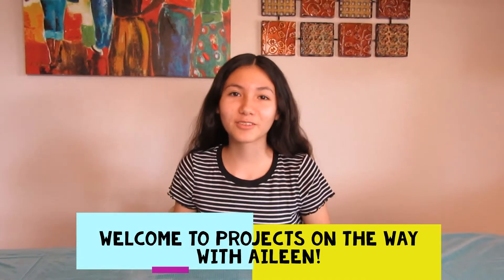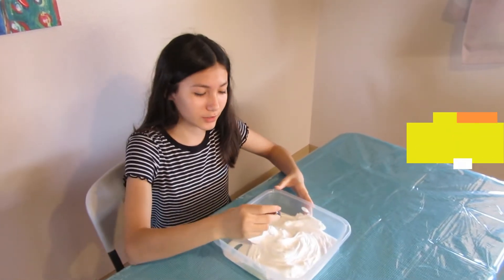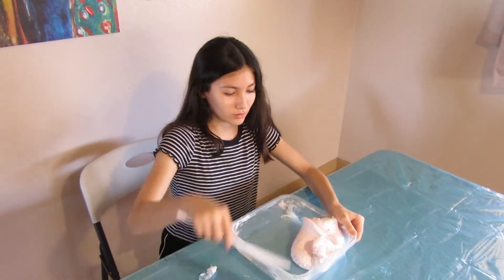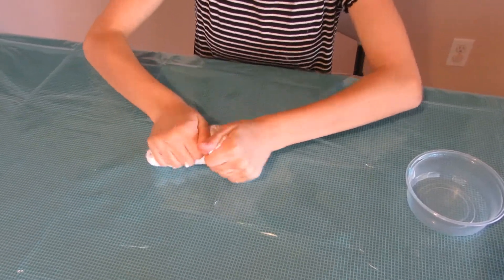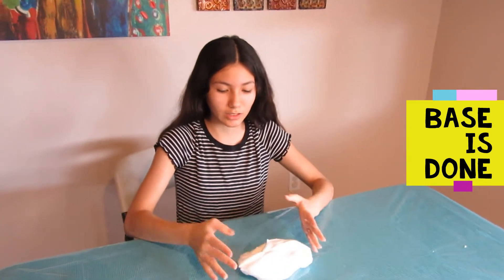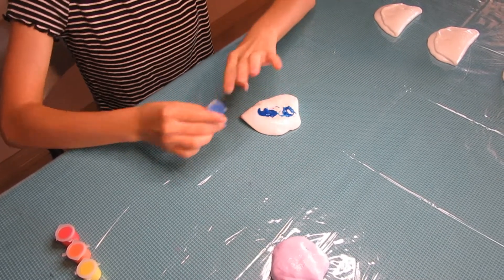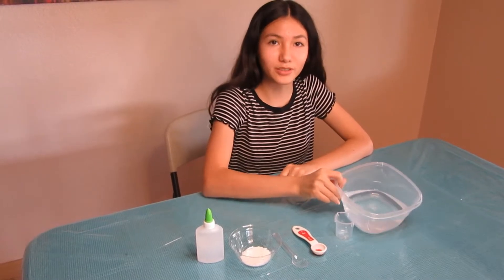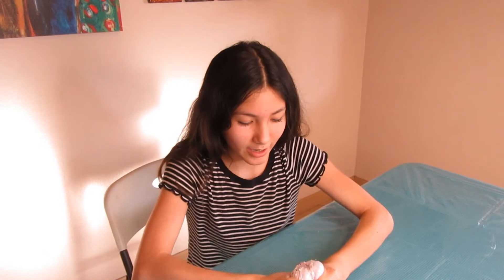Fluffy, Rainbow & Snow SLIMES/how to make...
Hi everyone!
Slime is something not new but still fun to play and a great science project.  Today, I am going to show how to make 3 different types of slimes.

Please watch entire video for the step bey step demonstration on how to make slime.

Fluffy Slime
Things to use:
Large bowl, 8 oz of glue, 4 tsp of activator, foam beads, shaving cream, scent, food coloring and spoon.

Rainbow Slime
Things to use:
Large bowl, 10 oz of glue, 5 tsp of activator, ½ cup of shaving cream, paint (5 tones) measuring spoon & regular spoon.

Snow Slime
Things to use:
2 oz of clear glue, 2.5 oz of magic snow, water, spoon, measuring spoon & cup.

**Important information to know when you are a minor**
Always have adult supervision when playing with science, read labels of the ingredients that you will be using in case of an allergy reaction and wear the appropriate equipment to protect yourself.